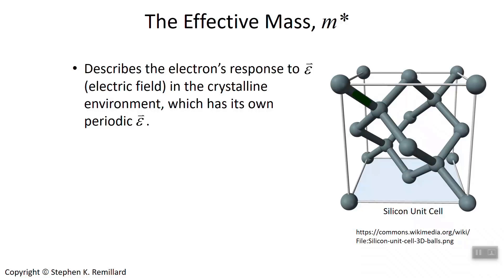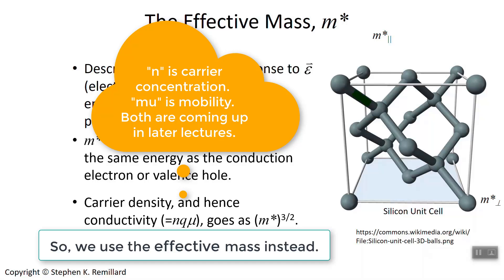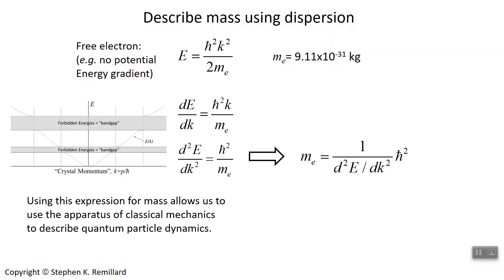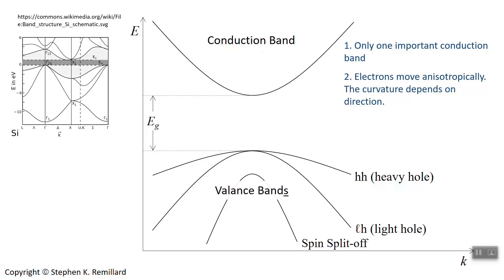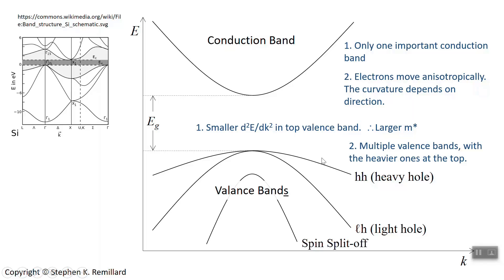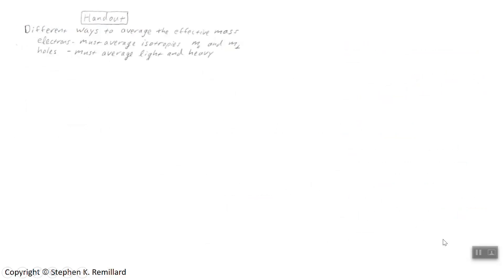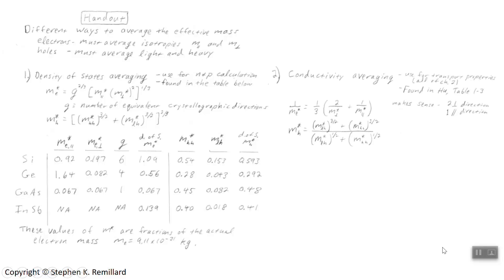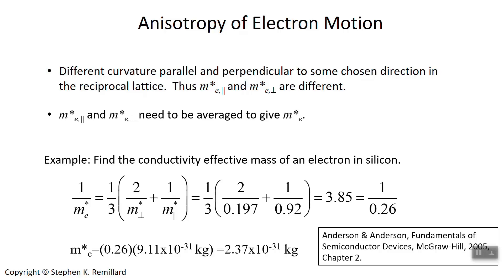Carrier Effective Mass in a Semiconductor, Lecture 10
The charge carriers in a semiconductor exhibit an effective mass due to their dispersion in the crystal.  We will go over electron effective mass, including the anisotropic effective masses.  We will also cover the light-hole band and the heavy-hole band, and the different hole effective masses.  We will cover the two important averaging schemes: density of states averaging and conductivity averaging.

This video also draws from "Fundamentals of Semiconductor Devices" by Anderson and Anderson (McGraw-Hill, 2005) as well as "Quantum Theory of Solids" by Eoin O'Reilly (Taylor and Francis, 2002)